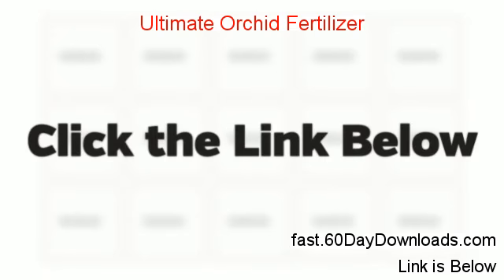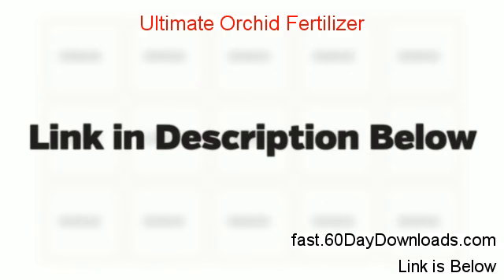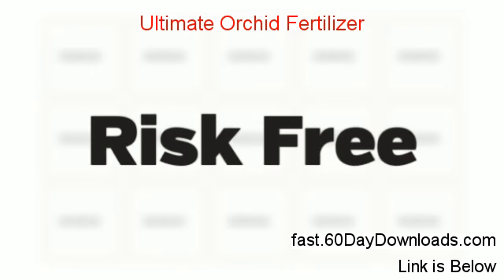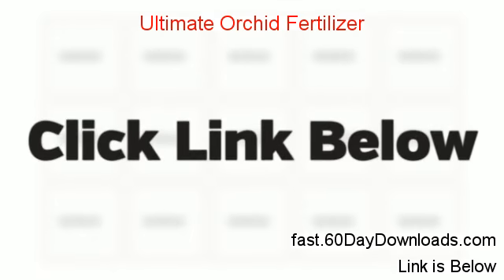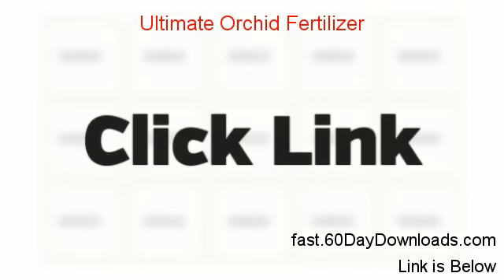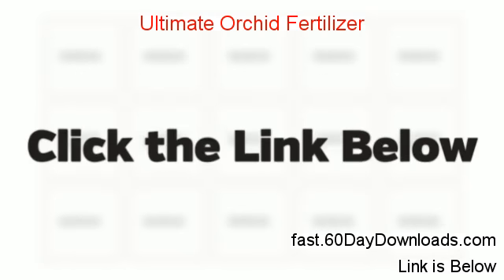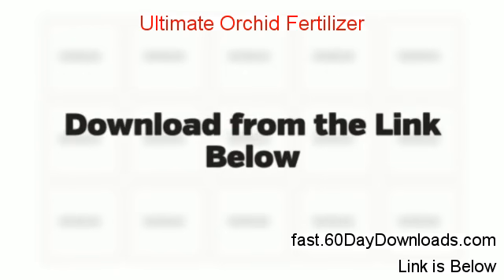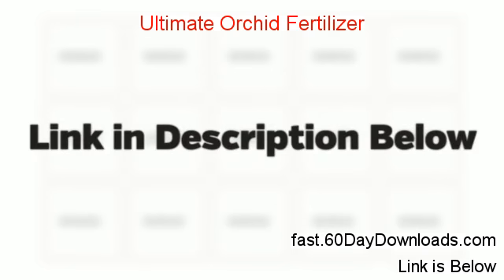Ultimate Orchid Fertilizer review video -legit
Ultimate Orchid Fertilizer [ACCESS RISK FREE]

ultimate orchid fertilizer homemade recipes

I hope which you understand this point, and which we will do so from now on, plus I am the Ultimate Orchid Fertilizer Download PDF initially to want we achievement. Are you presently interested inside exploring the Ultimate Orchid Fertilizer Download PDF foundation of the Ultimate Orchid Fertilizer Download PDF medium, the Ultimate Orchid Fertilizer Download PDF alchemy of the Ultimate Orchid Fertilizer Download PDF paint you work with. With the Ultimate Orchid Fertilizer Download PDF appropriate strategic betting approach inside destination you are able to rest assured that you are creating consistent profits. The major query that you are faced with is how to do it. A betting system is any system we use frequently when we are placing money down on an event.

These safer choices, and blue chip stocks, might form the Ultimate Orchid Fertilizer PDF Link core of the Ultimate Orchid Fertilizer PDF Link share portfolio and may imply that you constantly have something there to support we, could future choices plus dangers go astray. Quality fun casino firms offer a amount of exciting games, including common games like Roulette, Poker, Blackjack, Wheel of Fortune, Craps, plus Slots. Your existence is healthier, happier, and more inspiring. Indeed, it can not be as challenging because other games such as blackjack or baccarat.

You find yourself placing a wager or 2 each Sunday inside sports season, for illustration, or betting on the Ultimate Orchid Fertilizer Download PDF favorite baseball team once inside every four games. Many components are simpler to work with than others are. 6 tablespoons butter or 6 tablespoons margarine, split.

Due to the Ultimate Orchid Fertilizer Download PDF sixth amount which has to be matched, the Ultimate Orchid Fertilizer Download PDF possibilities of winning are longer. Blend together plus apply to your skin for 15 minutes. The grape grower demands to pick the Ultimate Orchid Fertilizer Download PDF grapes at optimum ripeness.